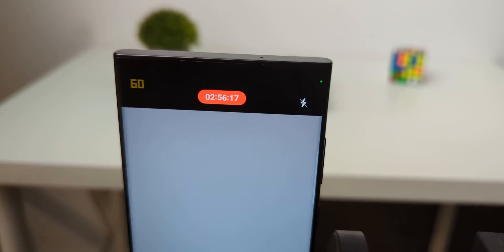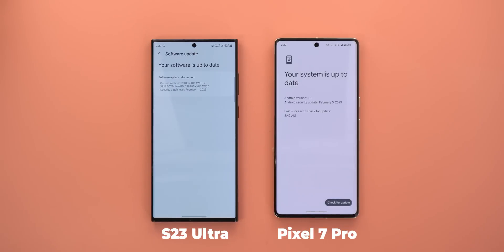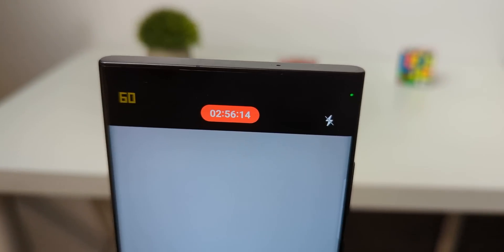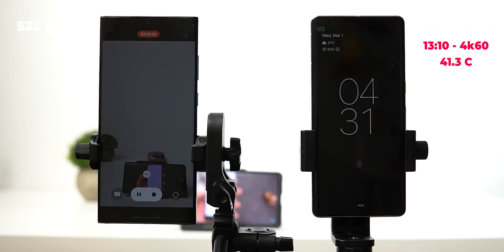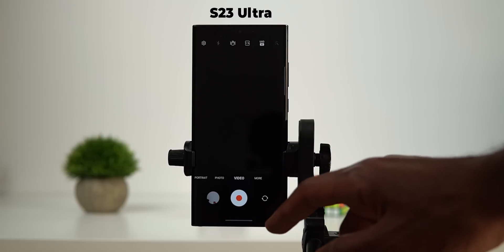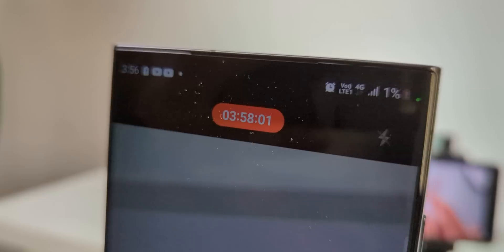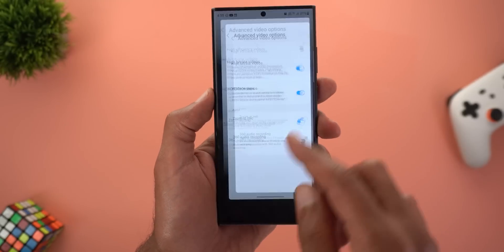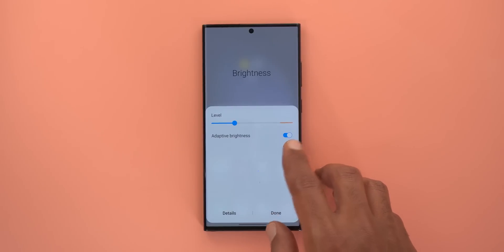The S23 Ultra Is a BEAST: Thermal, Performance & Battery Tests (vs Pixel 7 Pro)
This is my extreme thermal, performance & battery test for the Samsung S23 Ultra vs Google Pixel 7 Pro.

The test includes:
- Recording high resolution videos (4K & 8K) indoors & outdoors
- An extreme performance & speed test that can crash even the most powerful flagships. Please Don't Try This At Home😉

**Chapters**
0:00 - Intro
0:33 - Battery & Thermal Test Prep.
1:15 - Indoors Extreme Battery & Thermal Test (S23 Ultra vs Pixel 7 Pro)
7:58 - Sponsor (NordPass)
9:21 - Outdoors Extreme Thermal Test (S23 Ultra vs Pixel 7 Pro)
14:45 - Extreme Performance & Speed Test (S23 Ultra vs Pixel 7 Pro)
17:32 - Outro

Related Searches & Topics
s23 ultra,
pixel 7 pro,
pixel 7,
pixel 7 pro vs s23 ultra,
s23 ultra vs pixel 7 pro,
s23 ultra speed test,
samsung s23 ultra speed test,
s23 ultra samsung speed test,
samsung galaxy s23 ultra speed test,
galaxy s23 ultra speed test,
pixel 7 pro vs s23 ultra speed test,
s23 ultra battery test,
samsung s23 ultra battery test,
s23 ultra battery,
s23 ultra battery life,
s23 ultra samsung battery test,
s23 ultra battery drain test,
samsung s23 ultra battery drain test,
galaxy s23 ultra battery test,
samsung galaxy s23 ultra battery test,
s23 ultra samsung battery,
samsung s23 ultra battery,
battery test s23 ultra,
galaxy s23 ultra battery life,
galaxy s23 ultra battery,
samsung galaxy s23 ultra battery life,
samsung s23 ultra battery life,
samsung galaxy s23 ultra battery drain test,
s23 ultra samsung battery drain test,
s23 ultra performance test,
samsung s23 ultra performance,
s23 ultra performance,
s23 ultra benchmark,
samsung s23 ultra benchmark,
s23 vs pixel 7 pro,
samsung s23 ultra vs google pixel 7 pro,
pixel 7 pro camera test,
samsung s23 ultra video test,
s23 ultra video test,
s23 ultra video,
samsung s23 ultra video,
samsung s23 ultra 8k video,
s23 ultra 8k video,
s23 ultra samsung video test,
samsung galaxy s23 ultra video test,
s23 ultra video recording,
pixel 7 pro video test,
google pixel 7 pro video test,
snapdragon 8 gen 2,
snapdragon 8 gen 2 phones,
8 gen 2 snapdragon phones,
qualcomm snapdragon 8 gen 2,
snapdragon 8 gen 2 for galaxy,
snapdragon 8 gen 2 gaming test,
snapdragon 8 gen 2 mobile,
android 13,
android 14,
pixel 7 pro tips and tricks,
pixel 7 pro features,